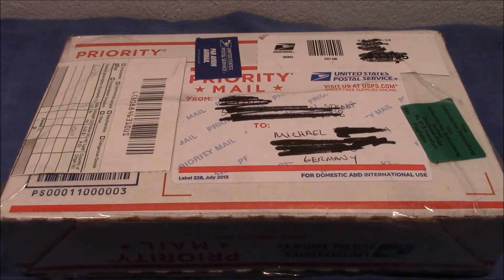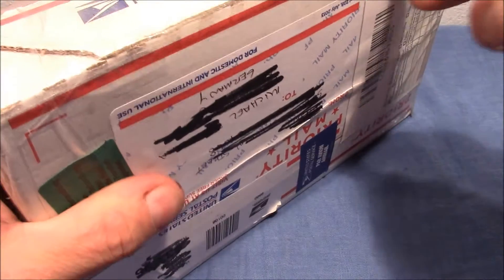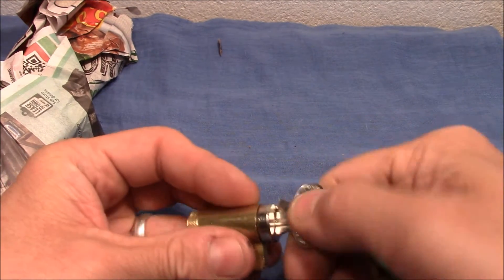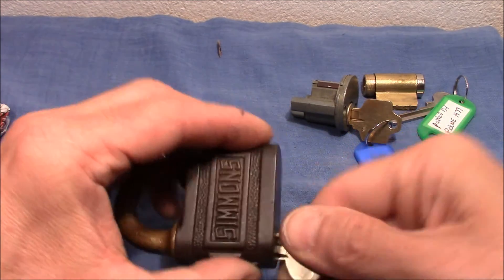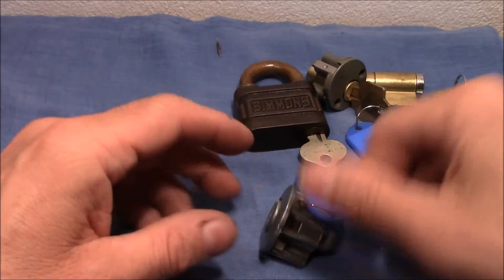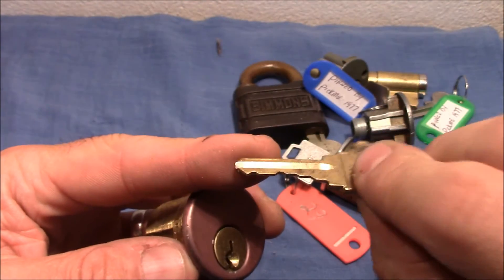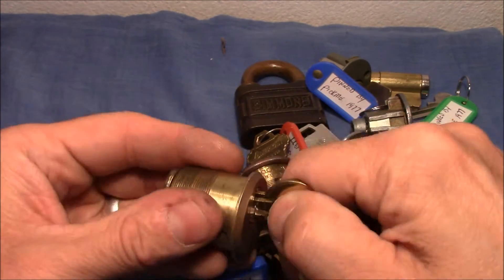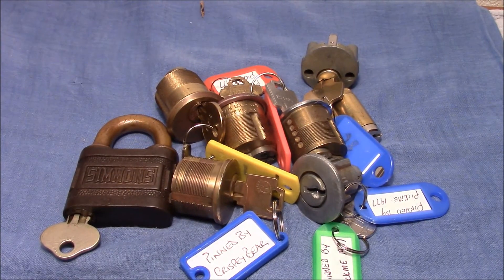(picking 189) Fantastic locks from 'PickME 1977' received - thank you so much!!!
From a trade with 'PickME 1977' I received this great package. It's full of challenge locks made by 'PickME 1977' and one from 'Crispey Bear'. And the amazing "SIMMONS" padlock with an unusual locking mechanism.
PickME 1977 pinned (Weiser, American):
- Arrow, 5 pin rim cylinder, no key
- small cylinder with key (KIK)
- 4 X rim cylinder with key
Crispey Bear pinned (Weiser):
- mortice cylinder with key
SIMMONS push-key padlock with key